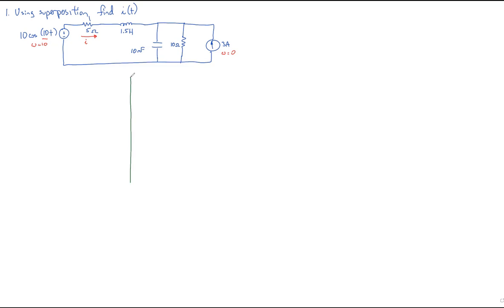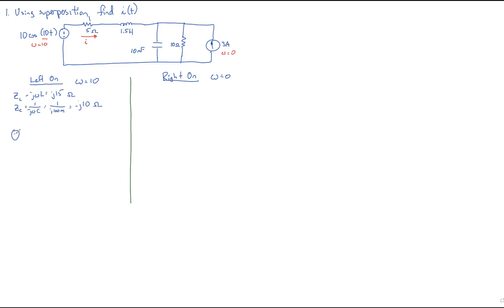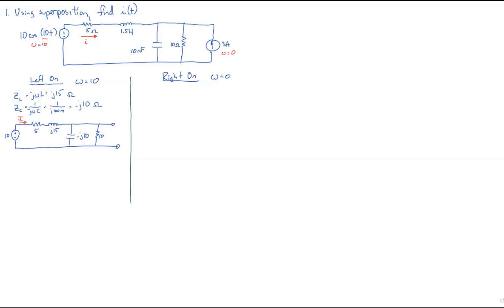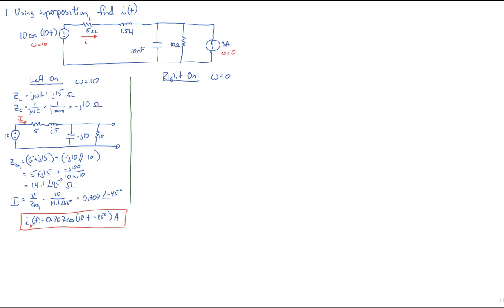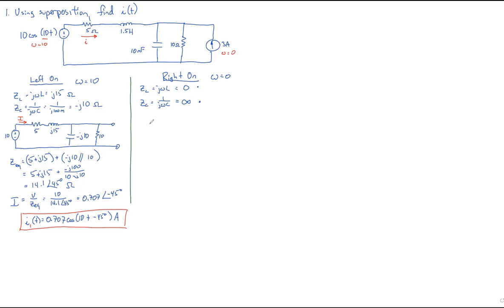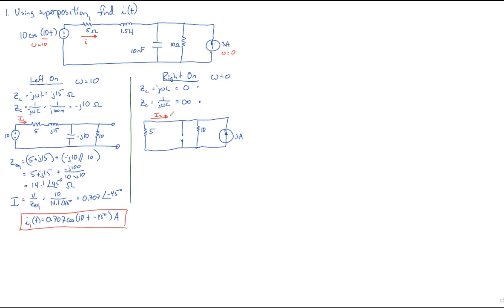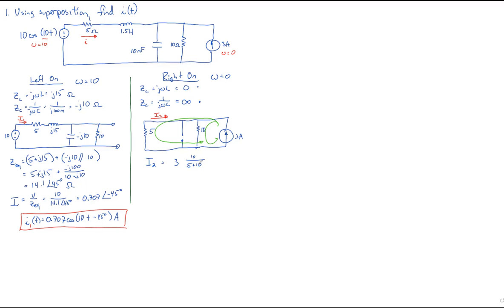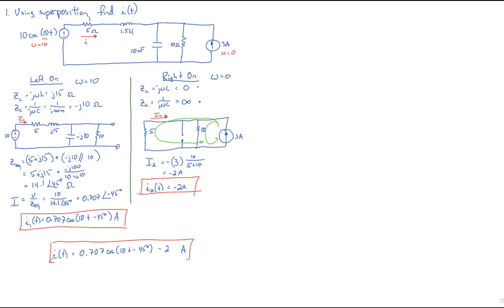EE223 - 27 Phasors - 06 - CP1 Superposition